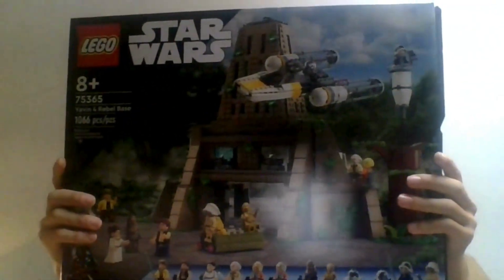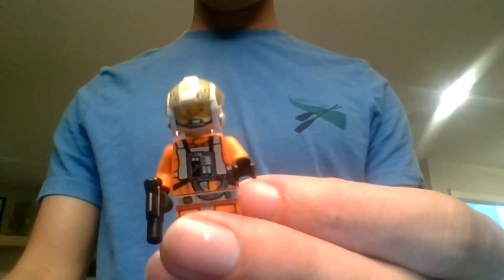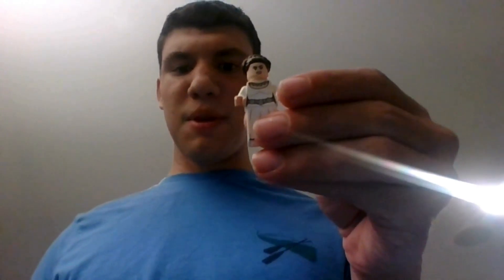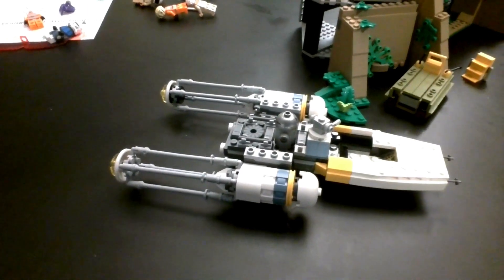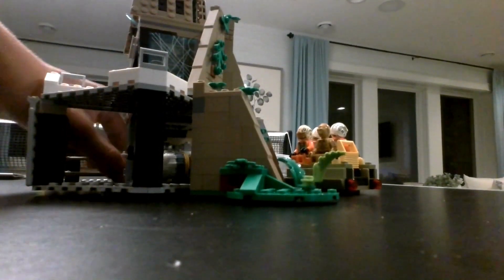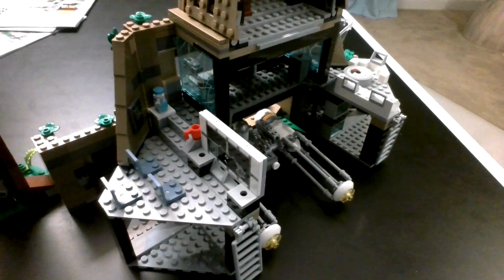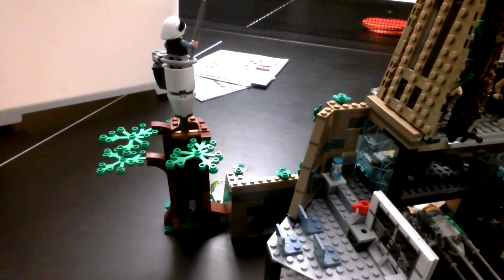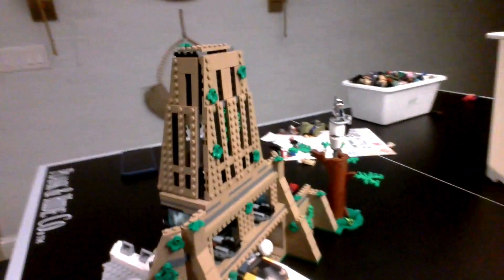Lego Star Wars Yavin 4 Review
LEGO Star Wars has been delaying the release of the YAVIN 4 Rebel Base set for a long time, but that has finally changed! Set 75365 is the  LEGO YAVIN IV set we've been waiting for..